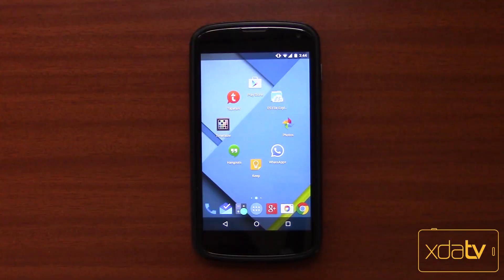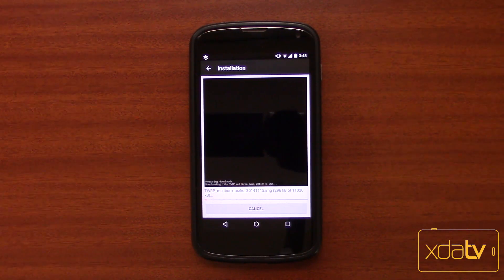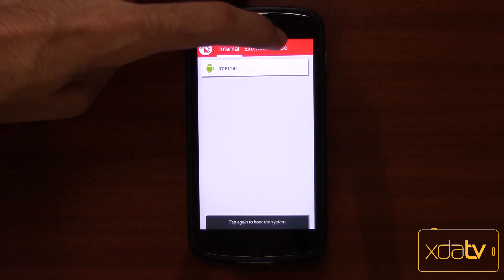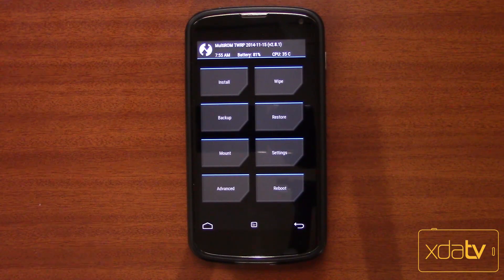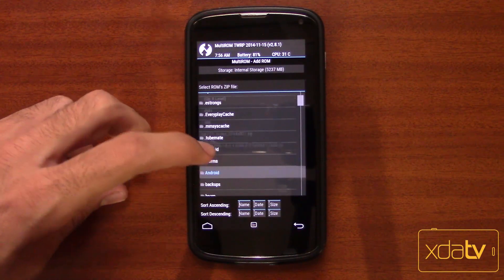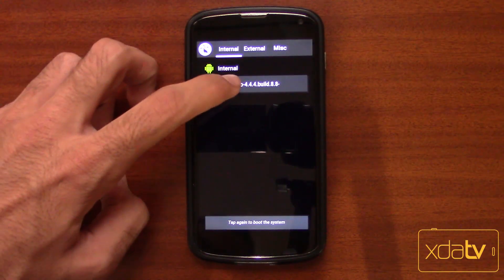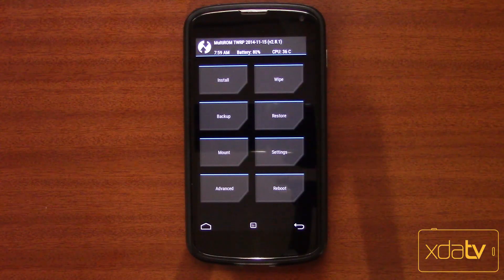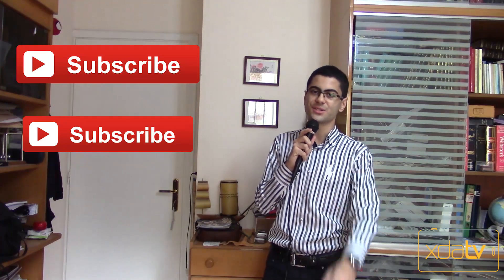How to Install and Use MultiROM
The great thing about XDA is you can find all these great custom ROMs. There are so many in fact that sometimes you want to have access to a couple so you can change depending on your mood. And while you can just Flash those everytime, what if there was an easier way?

In this episode of XDA TV Producer rirozizo shows you MultiROM Manager using his Nexus 4. MultiROM is an unique customization that you can place on supported Android phones and select which ROMs you have installed you want to run. Rirozizo shows off how to install the MultiROM feature. He shows you how to add available ROMs. He shows the user interface. He talks about MultiROM at length. If you wanted to know more about MultiROM, check out this video.